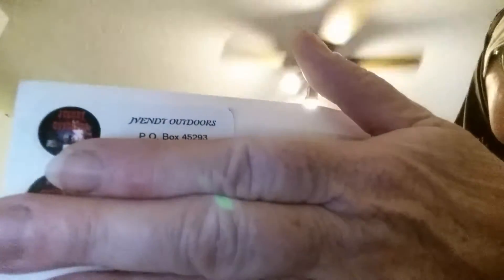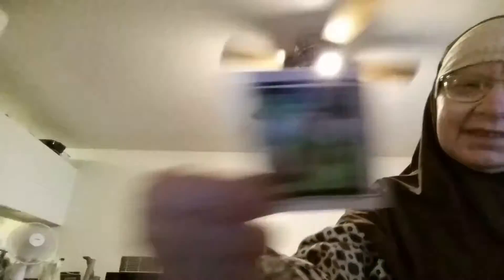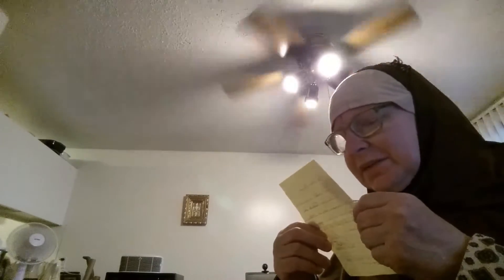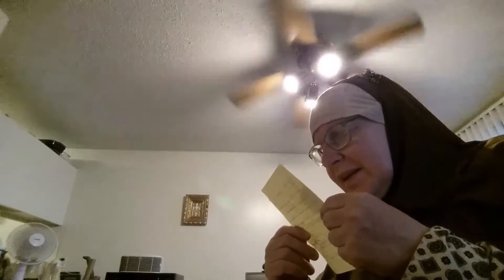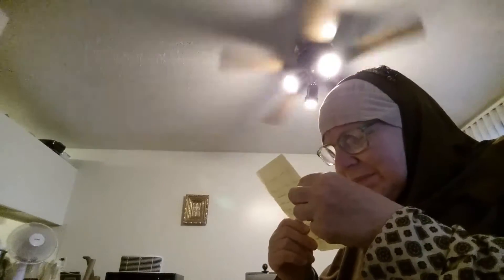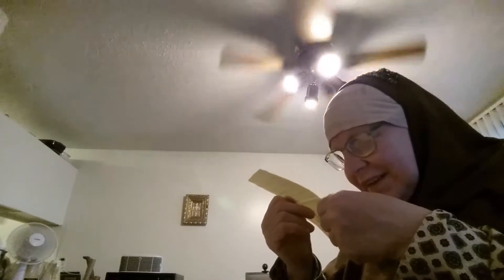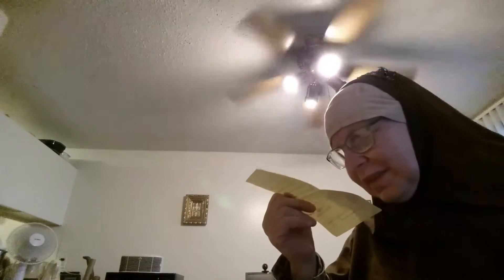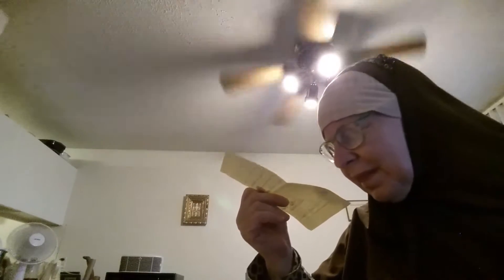Mail Call -- JVendt84/JVendt Outdoors, Massachussetts Prepper And Other Goodiea